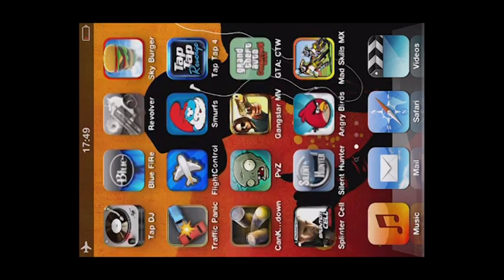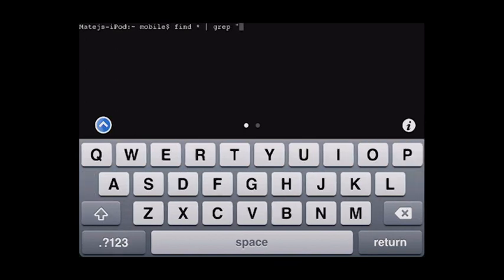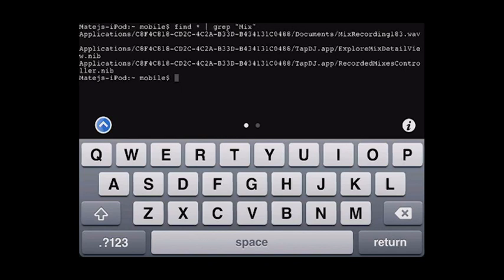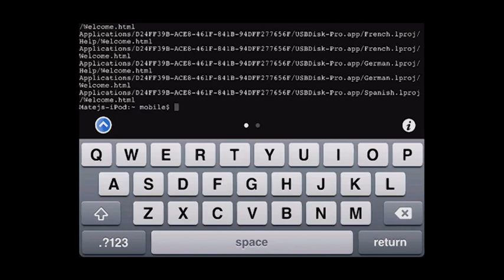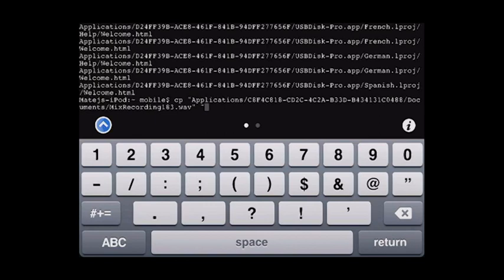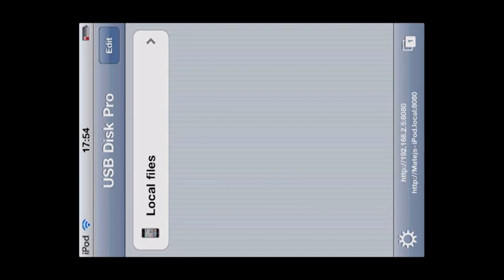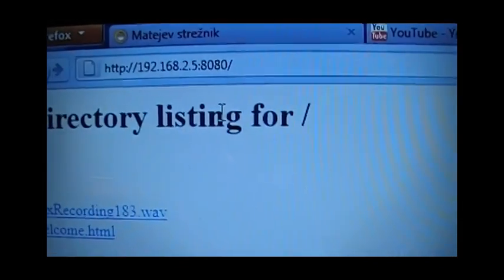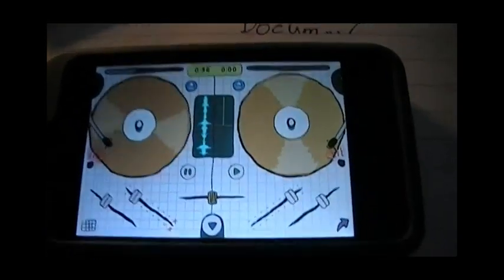How to get Tap DJ files to Computer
I dunno how to copy Tap DJ Mixes to PC easyer way, so i recorded this. Now (hope so) you will be able to copy Tap DJ files to PC (took about hour do to it, i didn't have this super program "USB disk pro")

And yeah, your iPod has to be jailbroken (so you can open terminal) and computer has to be on same wi-fi...

MK